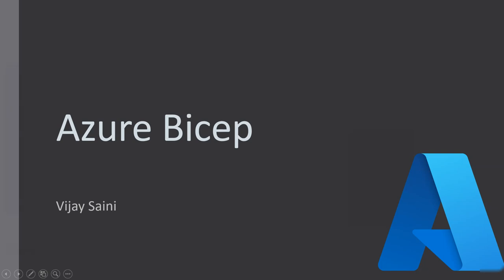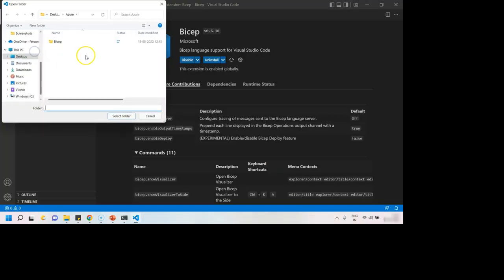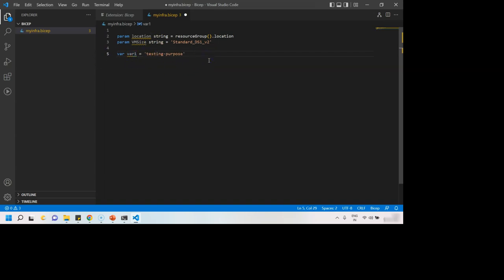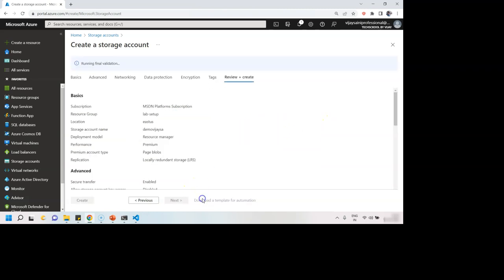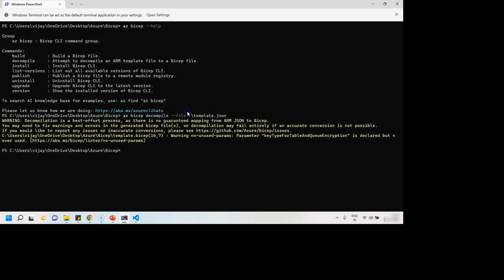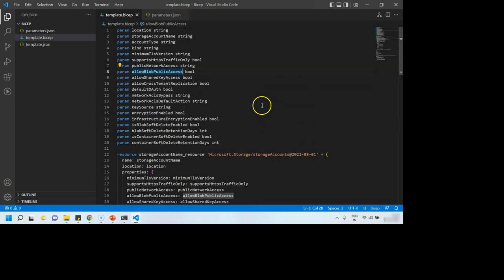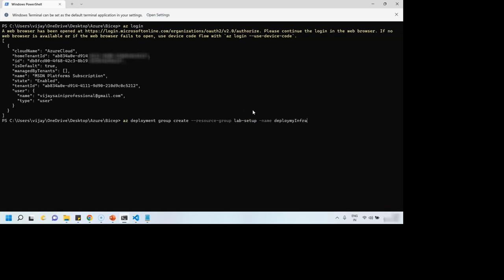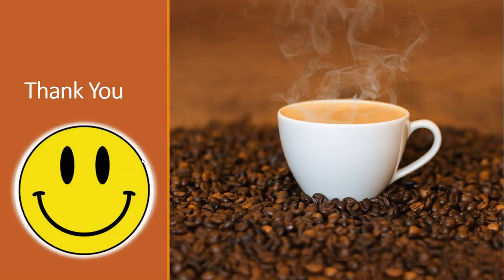Azure Biceps | Infrastructure as Code in Azure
Learn Azure Bicep which is the future of Infrastructure as Code for your azure deployments.

TechSckool
PowerShell
Infra
Code
Bicep
ARM
new technology
template
depolyment
Power Shell
power shell
learning power shell
remote power shell
azure
azure cloud
project bicep
bicep
azure template
arm templates
json template
intellisense
deployment
azure bicep
azure cli
bicep cli
azure storage account
bicep tutorial
azure tutorial
free training
powershell
.bicep
azure bicep tutorial
azure bicep vs arm
templates
azure tutorial for beginners
microsoft azure